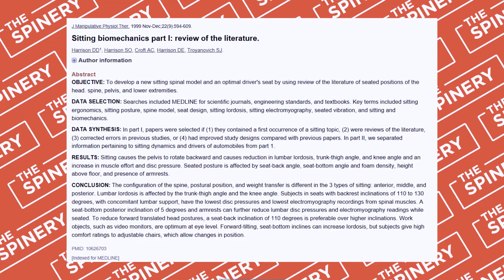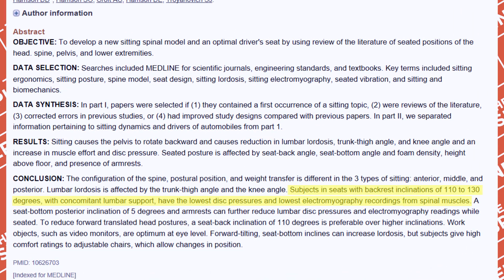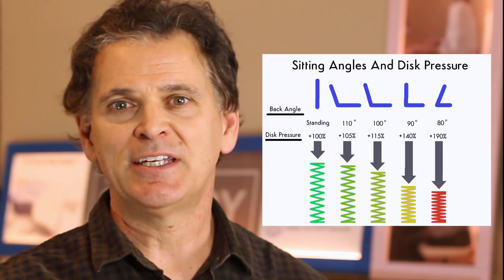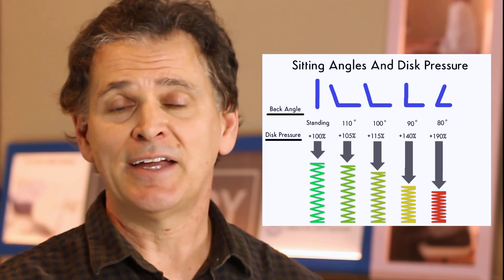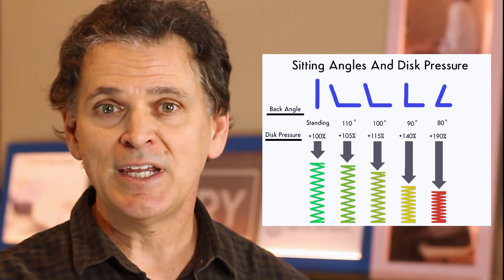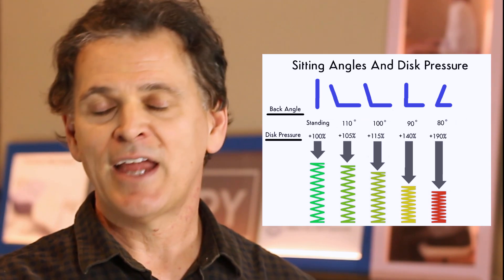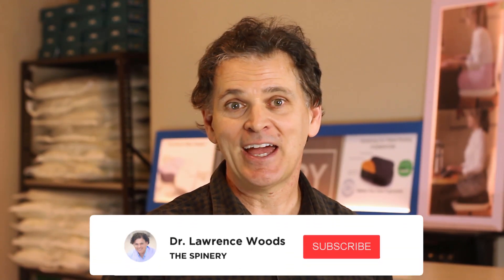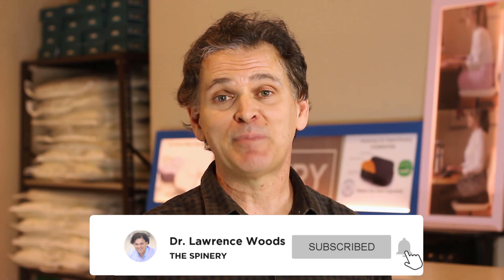Should We All Be Using Reclining Chairs?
About 80% of us at some time during our life have had reported some sort of back pain. And the number of people who experience lower back pain is increasing at a high rate. So what's the cause of all this? Well, There is good reason to believe that what chairs we use and how we sit is contributing to this massive health pandemic.  So if this is true, is there anything we can do specifically to reduce some of the problems that we get from long-term degenerative back pain by making small changes to how we sit? The good news is that most of our typical office chairs today have a simple feature that may unlock a solution to better back health.  Contrary to common belief sitting at a 90 degree angle, meaning your legs and torso make a right angle, is not near the optimal for your back. There have been decades of research suggesting that the reclined position is actually much better, or more simply the ability of the chair to lean back in your chair.  In this video we dive into the specific reasons on why this is the case and why you should consider using the incline on your chair.
1. It's better for the muscles in your spine
Research from an article in the Journal of Manipulative and Physiological Therapeutics found that ”Subjects in seats with backrest inclinations of 110 to 130 degrees, with concomitant lumbar support, have the lowest disc pressures and lowest electromyography recordings from spinal muscles.” this translates to chairs with more of a recline, are associated with a reduction in muscle activity. A decrease in muscle activity means that we will experience less fatigue and tiredness for in our back muscles over time. In the longer term this  can mean a lesser chance of discomfort and a reduction in the injury risks for many people. When we looked at the standing position which is about 90 degrees, there is a low level of muscle activity in the back. When we compared this to sitting on a chairs we saw a large reduction in muscle activity in chairs that have arecline anywhere between 110 and 130 degree. This will reconfigure you workspace setup because this seating arrangement lowers the position of your head. If you want to learn more about configuring your workspace click the annotation in the top right hand corner that will tell you everything you need to know about how to do that.
2. More similar to standing
When chairs are in the inclined position they more resemble standing. This has to do with the way the angles that we sit at affect the pressure placed on our disks. The nearer we are to an angle closer to angle we have whilst standing the better. Standing is the optimal position for our spines because it places the least amount of pressure on the spine and the muscles that support it. So when we replicate that when we sit the better for our backs it will be. However in work and at home we typically do the opposite of this, and lean forward. To demonstrate the relationship between the sitting angle and the load on the disks we can look at this graphic which shows the differences between sitting positions. As we begin to lean forward there is a linear relationship between the agle we sit at and the pressure on our disks and at a sitting angle of 80 degrees, which is the angle that many of us sit at, we have 190 percent more disk pressure that if we were standing. So almost double the amount of strain! When we sit at these angles we degenerate our disks. This has major implications for the flexibility and health of our spines. So, when sitting try to find an angle as close to standing while remaining comfortable

3. Less Pressure On Vertebrae
Sitting for long periods of time is widely known as being associated with  all sorts of back pain and more specifically disc herniations.  Similar to the results above the closer we are to a standing angle the better the long term health of our spinal vertebrae. Do you ever remember sitting back in class when you were younger and your teacher telling you to sit back up straight. Well it turns out you were right! Sometimes when our body tells us that a position is more comfortable it is really better for our spines no matter what some teacher has told us. Just make sure when you lean back in your chair to get the proper lumbar support because it's possibly the most important features of a chair.

So I hope you learned something new in this video that you can begin implementing in your daily life. Its vital for us to get our posture right if we want to maintain a healthy back and sitting the right way may just be the most important place to start. To summarise the point of this video, try to sit at an angle closest to standing. It's the most biomechanically ideal position for our bodys and it will surely improve and prevent back pain.